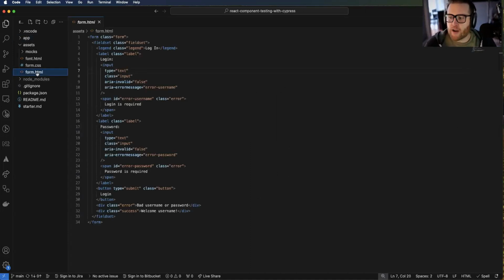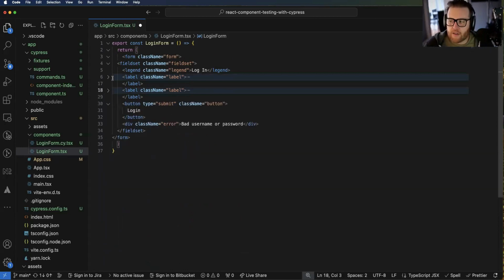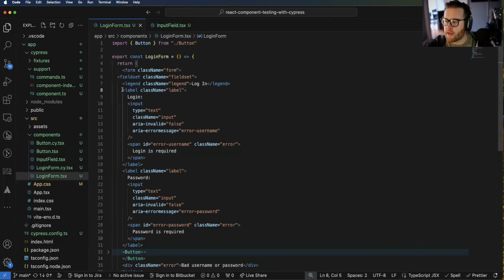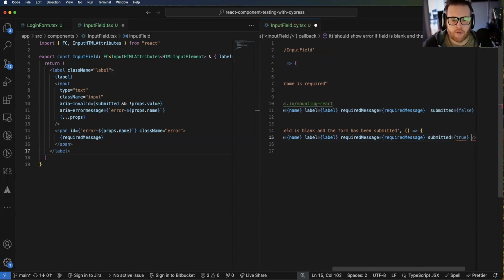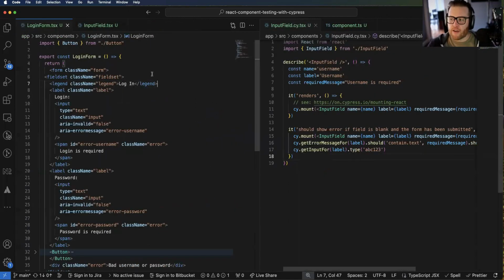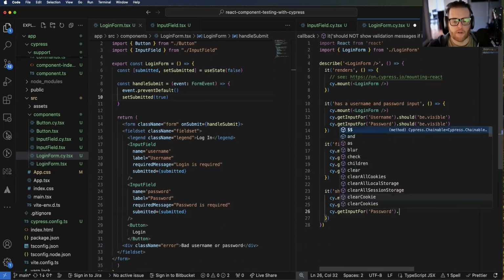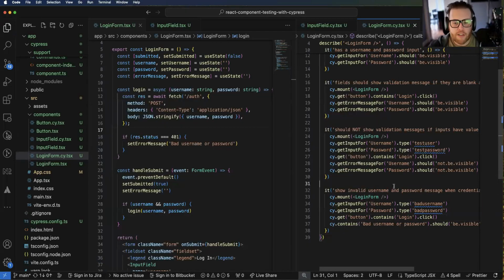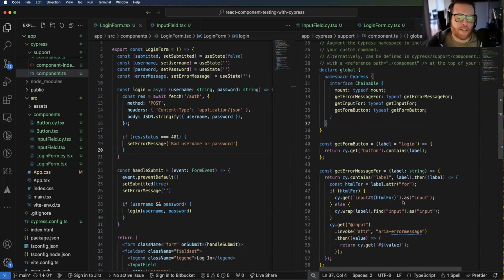Component Testing: beyond the basics, Jordan Powell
The webinar was held on March 6th. Jordan Powell, Developer Experience Engineer at Cypress and GDE (Google Developer Expert).

In this talk, you will learn real-life examples of how to write automated tests for your frontend using Cypress Component Testing. By the end, you'll walk away a little less scared and a lot more prepared with some best practices you can apply immediately to test all your complex components.